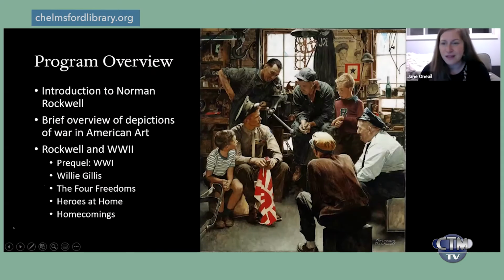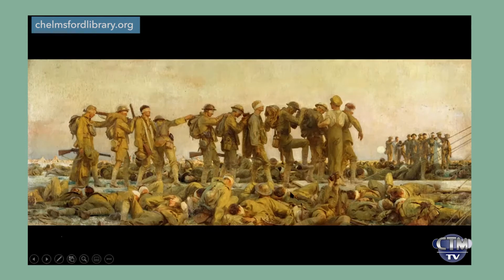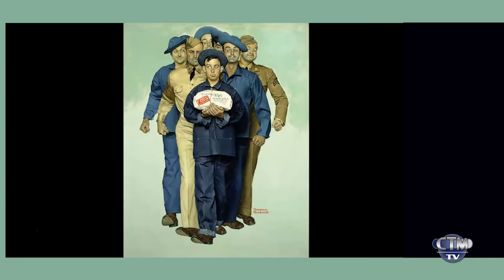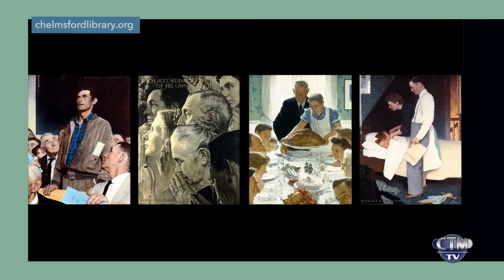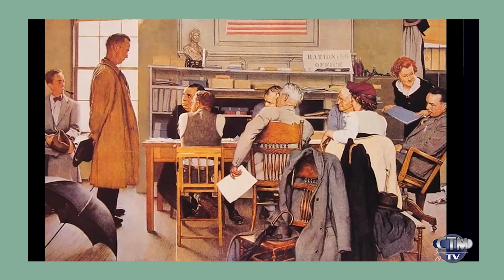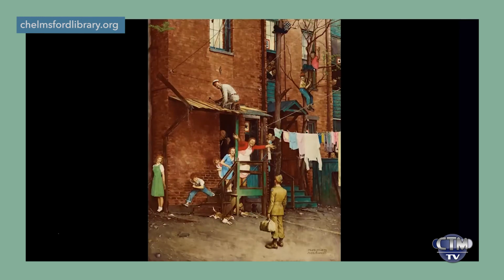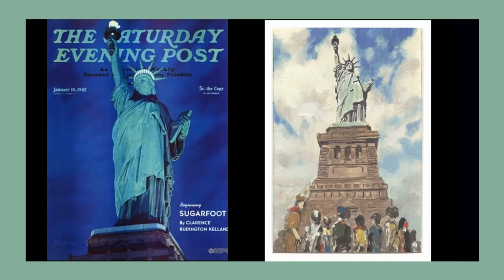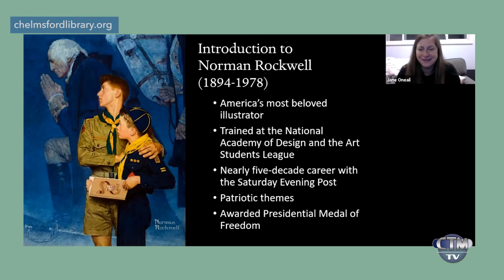Library Hour: Norman Rockwell and WWII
Jane Oneail of Culturally Curious presents "Heroes and Homecomings: Norman Rockwell and WWII."